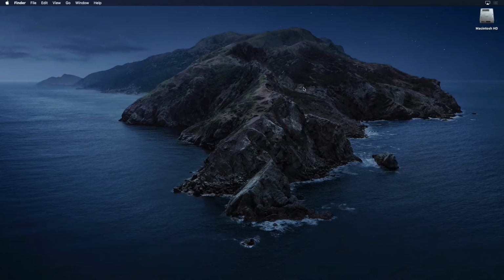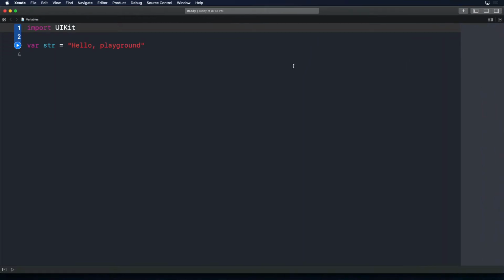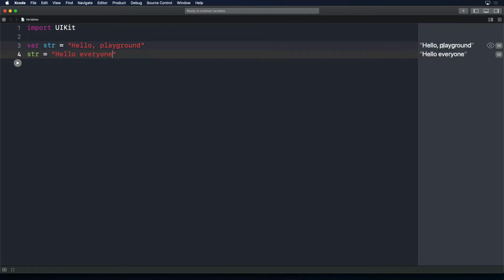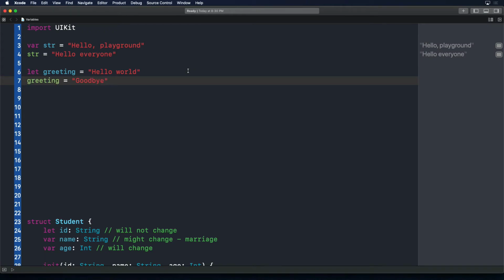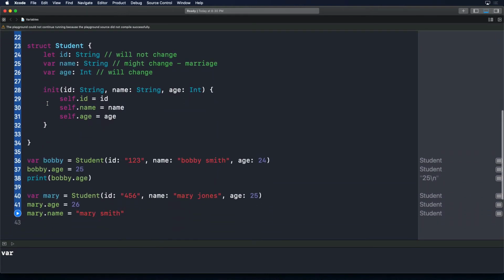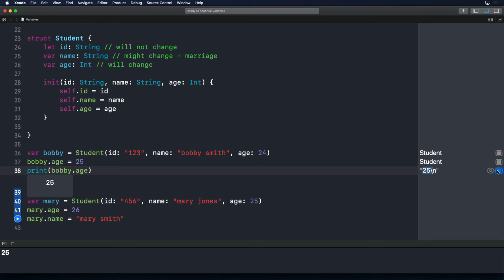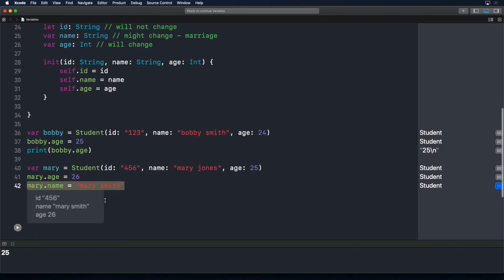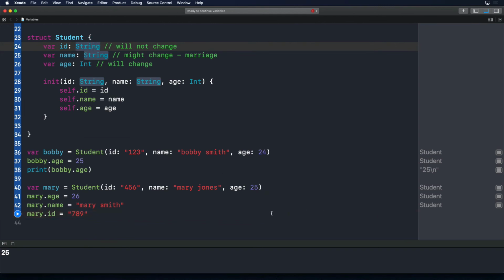Swift Constants and Variables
A review of constants and variables in Swift, and the difference between the two.